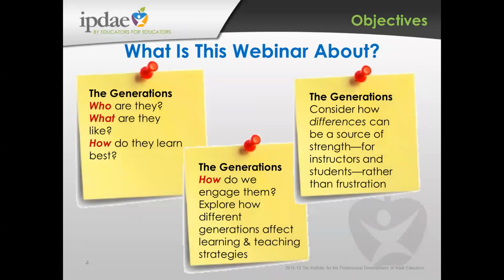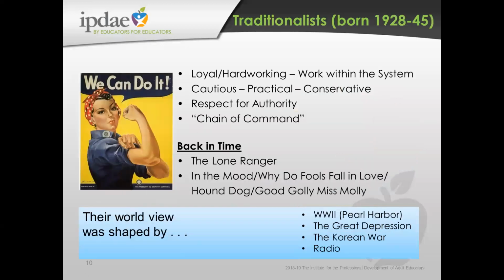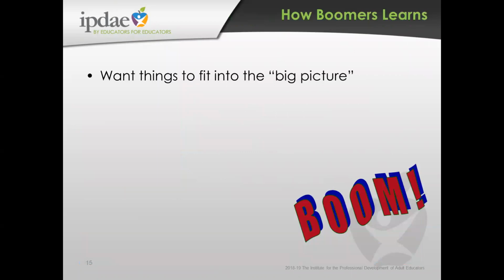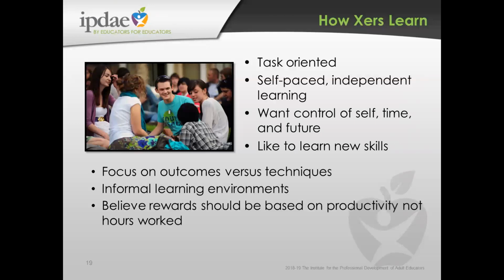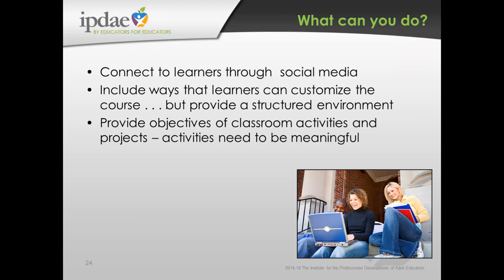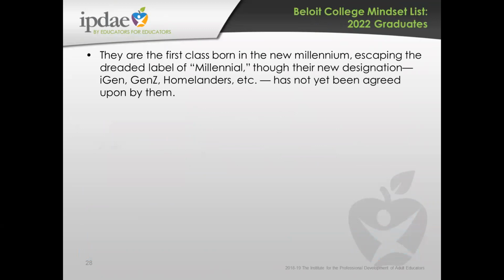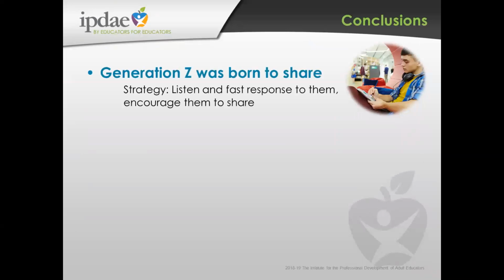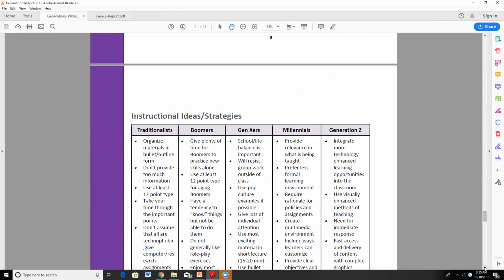Traditionalists to Generation Z: Today’s Adult Education Classroom (Webinar)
Who is Generation Z? How do we engage this new generation in our classroom, plus continuing to engage the other generations that are an integral part of our adult education program? Teaching multi-generational classes can be a challenge. However, the differences can also be a source of strength for both instructors and students. This webinar explores the different generations and how they affect learning and teaching in today’s classroom.